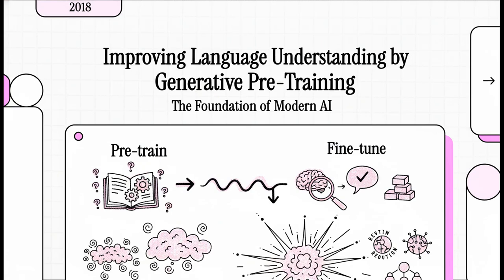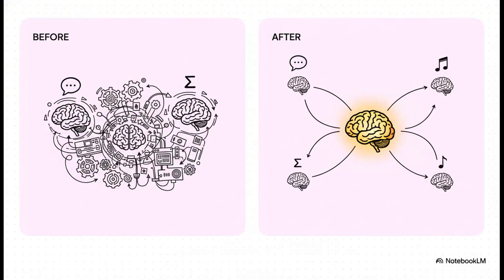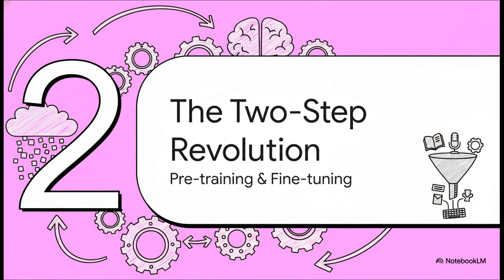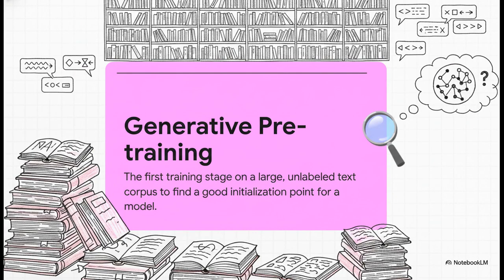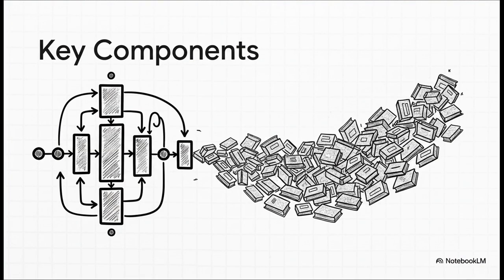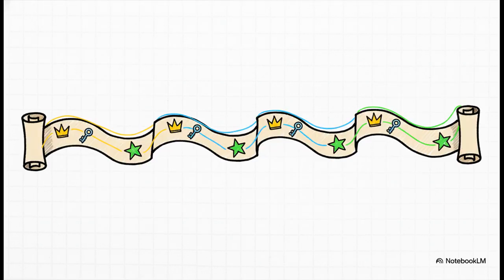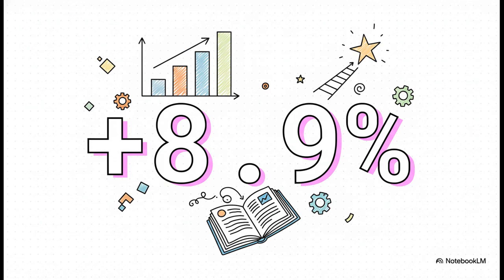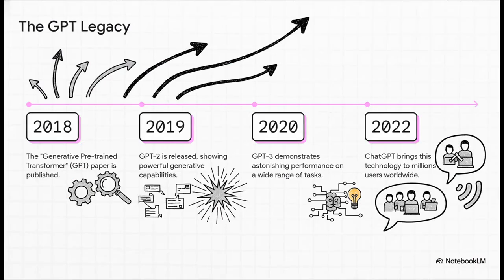How GPT Learned To Write — Improving Language Understanding by Generative Pre-Training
In this episode, we break down Improving Language Understanding by Generative Pre-Training, the original GPT paper from OpenAI. This work showed that training a single model on massive text data, then fine-tuning it, could outperform fully supervised approaches.

You will learn:
• What “generative pre-training” actually is
• How unsupervised training changed NLP forever
• Why one model can adapt to many tasks
• How this paper paved the way for GPT-2, GPT-3 and beyond

This video was created using NotebookLM to turn complex AI research into clear and simple explanations.